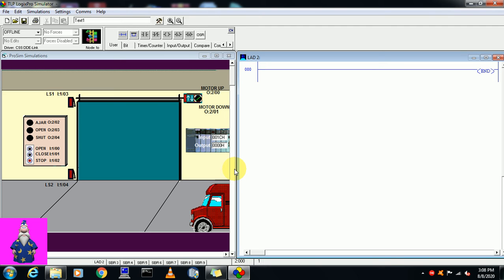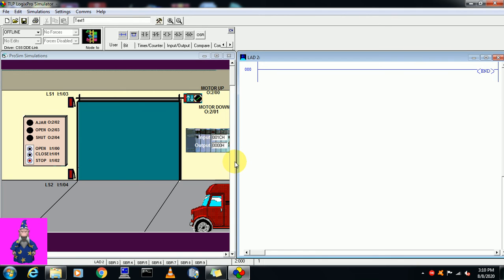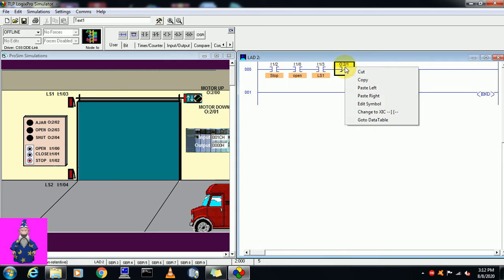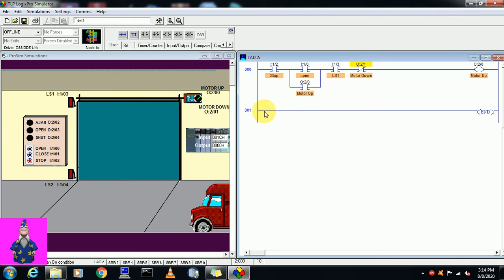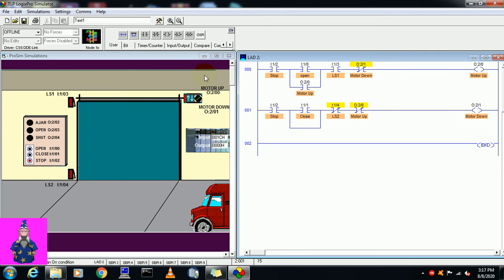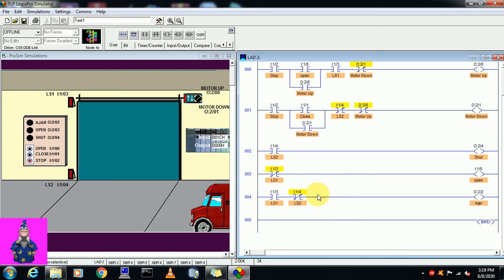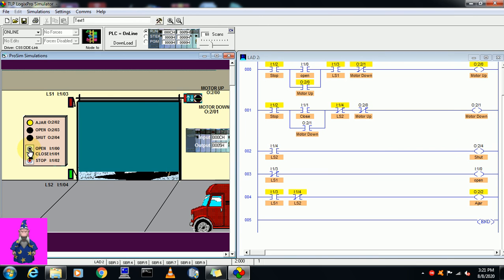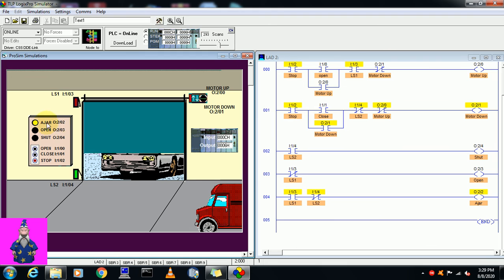Lect# 50: RS Logix Pro Garage door open and close program complete#TechnologyReveals#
RS LogixPro - Door Simulator Complete Exercise using Allen Bradley RSLogix
LogixPro Garage Door Problem
RS Logix pro simulator garage door control program
Logix Pro - Silo Simulator Complete Exercise using Allen Bradley RSLogix